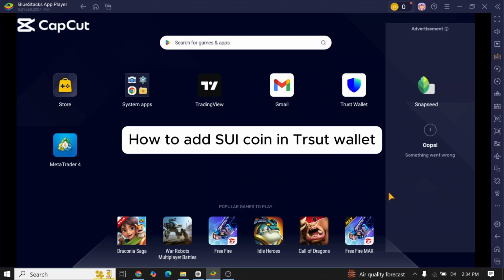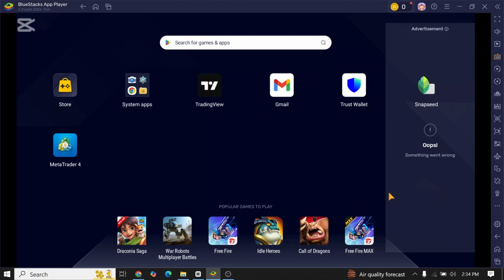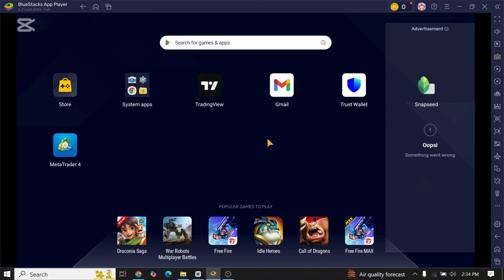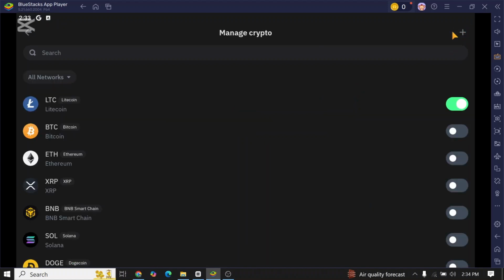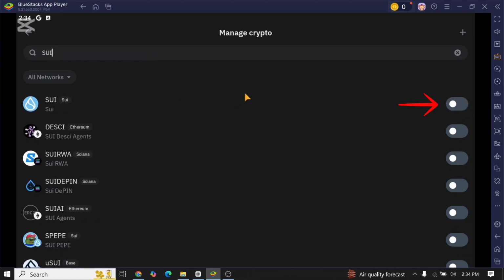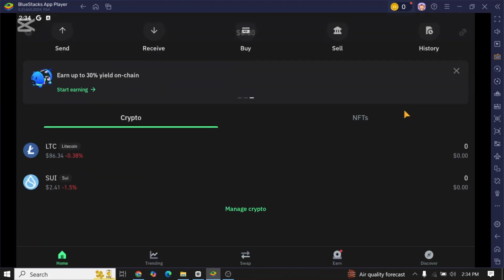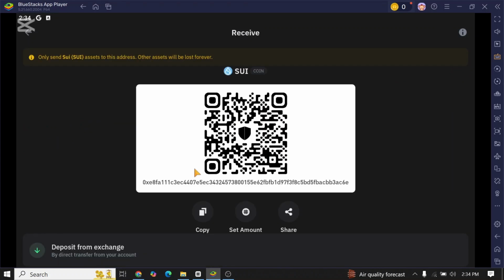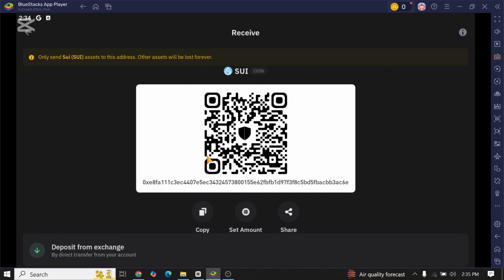How to Add SUI Coin to Trust Wallet 2025?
Want to add SUI Coin to your Trust Wallet? This simple step-by-step guide will show you how to enable SUI in Trust Wallet so you can start securely storing and managing your SUI tokens. Whether you're new to cryptocurrency or an experienced user, follow these easy steps to add SUI Coin and begin sending, receiving, and tracking your tokens effortlessly.

✅ Watch now and start using SUI Coin in Trust Wallet today!